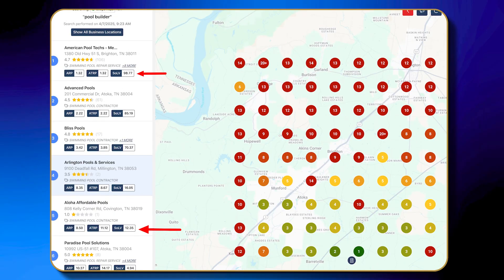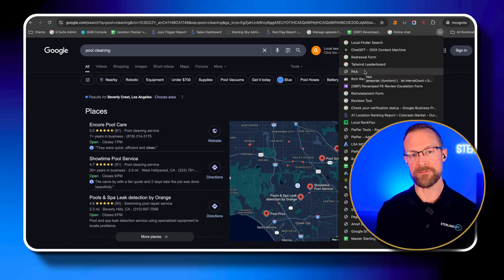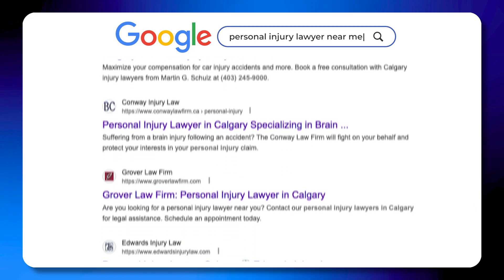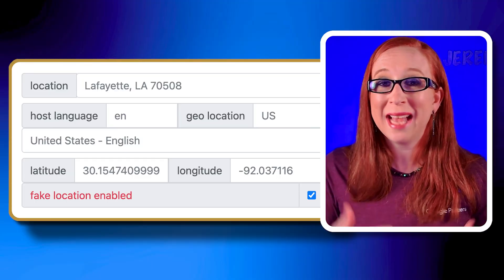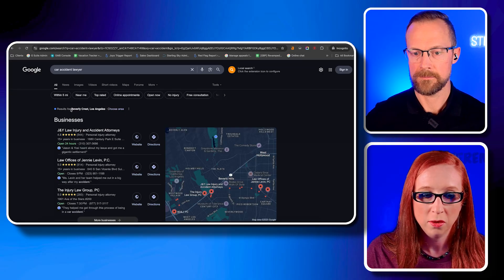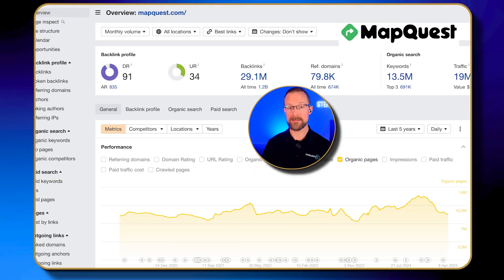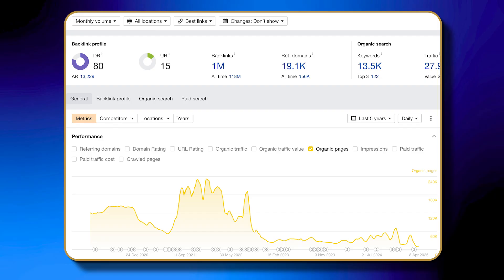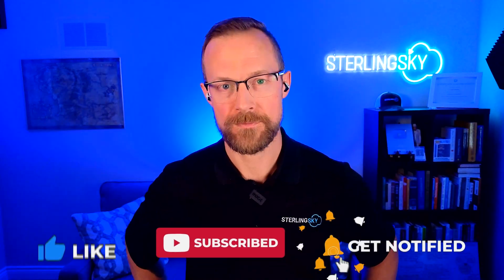MUST HAVE Local SEO Tools That Drive REAL Results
In this video, we reveal essential SEO tools to help you boost your rankings, optimize content, and track progress effectively.
Discover Local Falcon's ranking insights, how to generate content ideas with Scraper, optimize click-through rates, and track local SEO performance across different locations. We also dive into Ahrefs for link-building analysis and competitor tracking. If you’re serious about improving your local SEO, these tools are a game changer!

Here are links to the 5 tools we recommend in the video:
Local Falcon (SOLV Rank Tracker)

EP25091
Grow Your Business With Local SEO

At Sterling Sky, we're passionate about helping businesses like yours achieve their local SEO goals. We know that the digital landscape can be confusing and ever-changing, so we've made it our mission to provide you with the expert guidance and support your need to succeed.

We've helped countless businesses achieve their local SEO goals, and we're confident that we can help you do the same.

READY TO TAKE YOUR LOCAL SEO TO THE NEXT LEVEL?